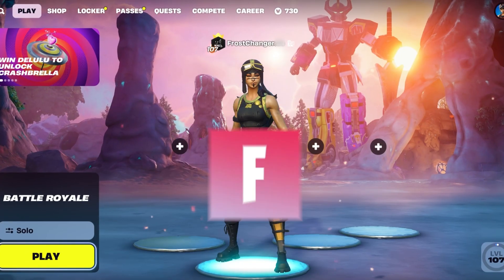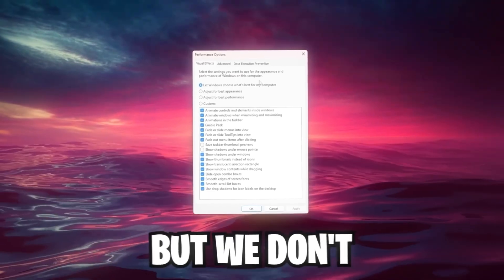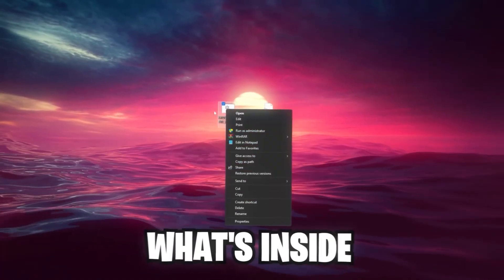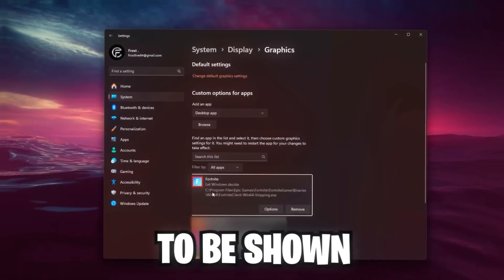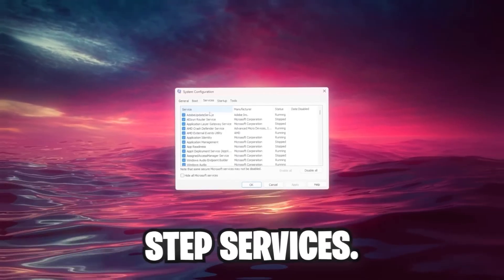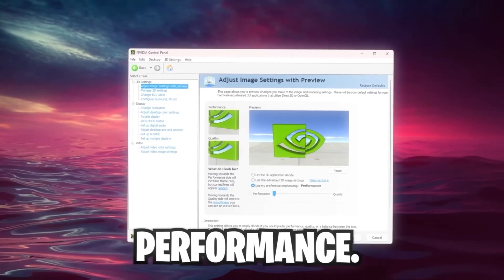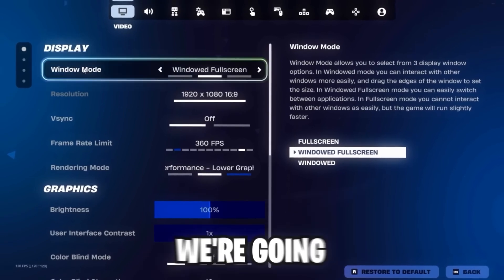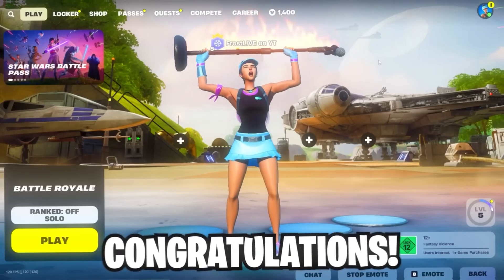How to Boost FPS in Fortnite Chapter 6 Season 4 Optimization Guide!📈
We will boost YOUR device to the best performance possible - this video shows you how to get the BEST Performance on your device to boost your FPS in Fortnite Chapter 6 Season 4 by going over the best Windows Settings, NVidia Control Panel Settings, Best Fortnite InGame Graphic Settings & much more! It is the perfect Fortnite FPS Optimization Guide in 2025 for low end pc & literally any other device aswell! It will fix any input delay / ping spikes & configure your windows for the best performance possible!🔥

User Settings Path: %localappdata%/FortniteGame/Saved/Config/WindowsClient

🕒TIMESTAMPS🕒
Fortnite FPS Boost Guide Chapter 6 - 00:00 - 00:17
Restore Point - 00:18 - 01:05
Windows Settings - 01:06 - 05:27
Nvidia Control Panel - 05:28 - 06:34
Fortnite Settings - 06:35 - 08:21